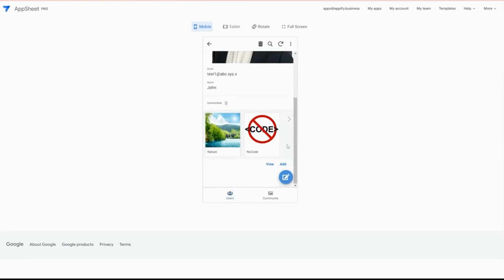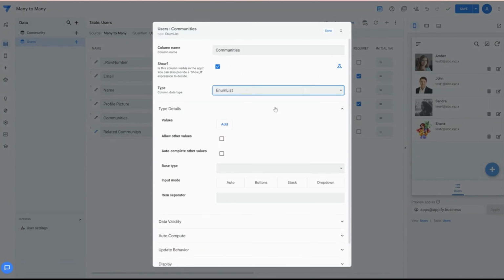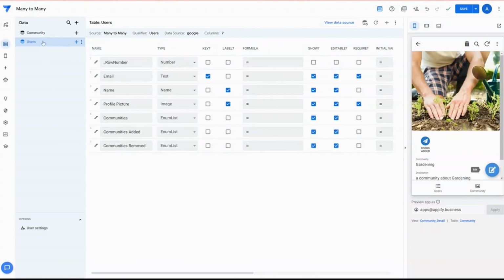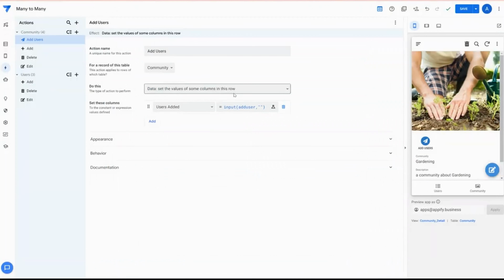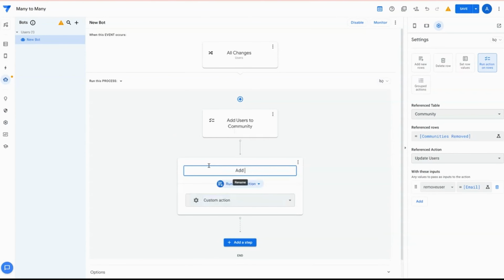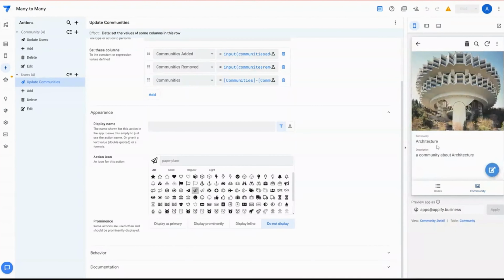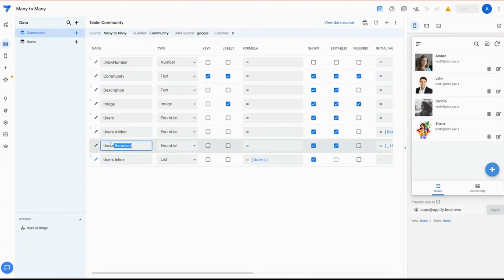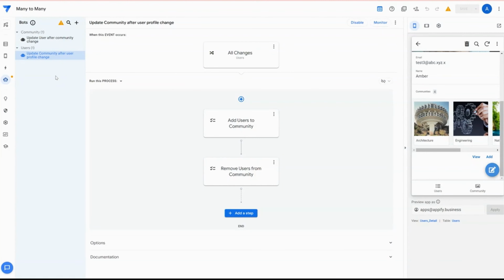Establishing Many to Many Relationships in AppSheet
Creating a One to Many relationship in AppSheet is fairly straight forward in AppSheet. However if you need to create a Many to Many relationship between two tables there is no documented path. In this video, I try to outline a method that you can use to create Many to Many relationships between tables.

00:00 - Intro
00:40 - App Demo
03:23 - Adding Columns to Track Changes
04:55 - Setting the Column Type Enumlist as a REF
06:36 - Fixing Empty Enumlist REF Dropdowns
09:28 - Columns to Track Changes
10:59 - Calculating Added or Removed Entities
14:26 - Create Actions to Update the Related Table
19:01 - Creating the Automation Bot
23:42 - Testing the Automation Bots
26:58 - Creating Inline Views from Enumlist Fields
30:54 - App Cleanup
34:04 - Summary of all the steps